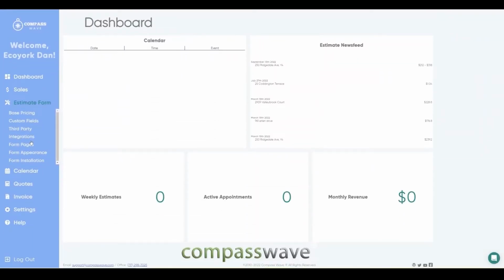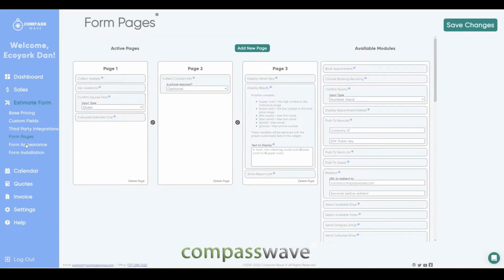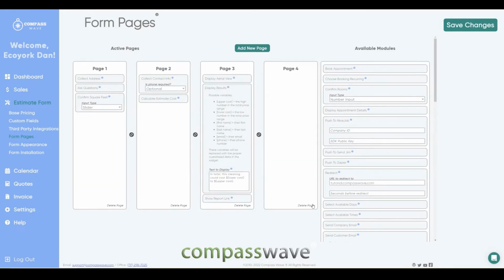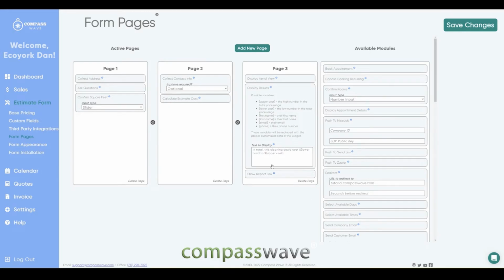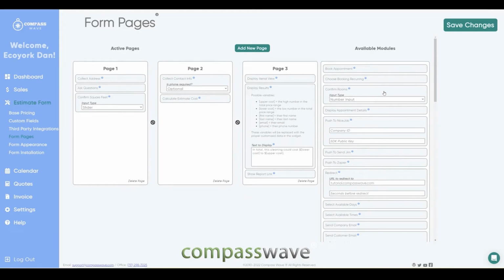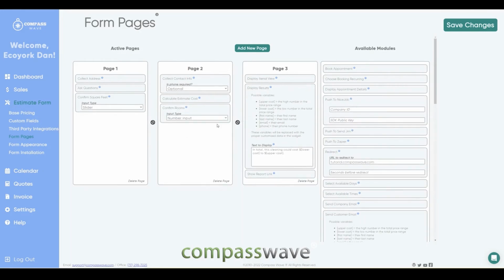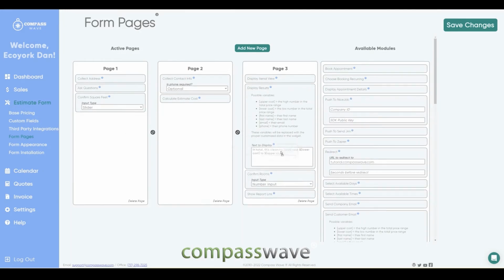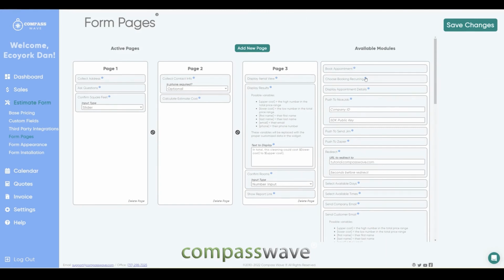Estimate Form Pages Tutorial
In this video we'll demonstrate how you can customize your Estimate Form pages within Compass Wave. Our new Estimate Form pages feature allows you to fully customize how many or few pages you'd like your customers to go through to get an accurate estimate. Check out our tutorial on just how easy it is to customize your estimate tool today!